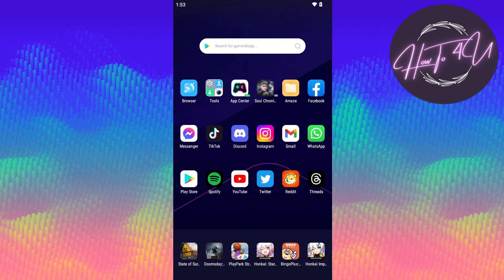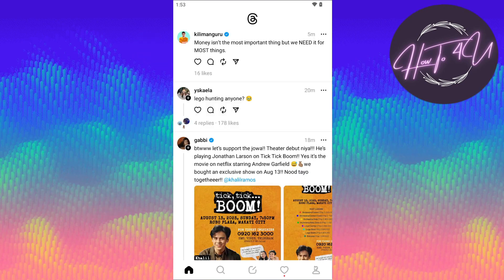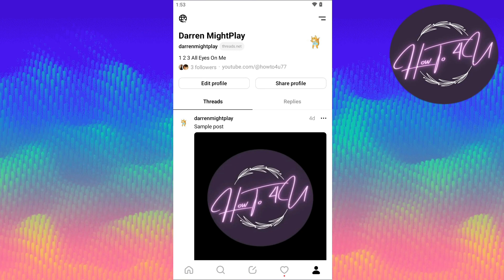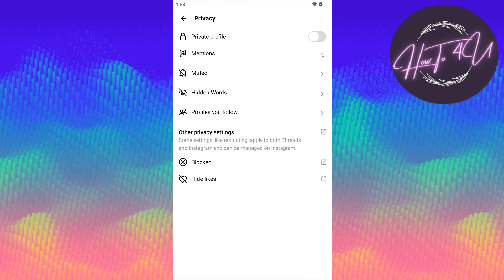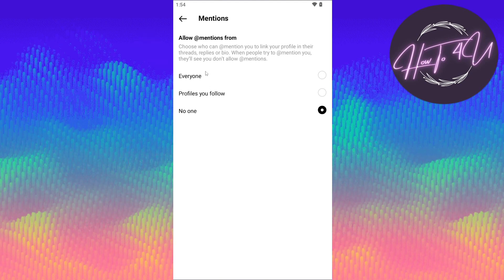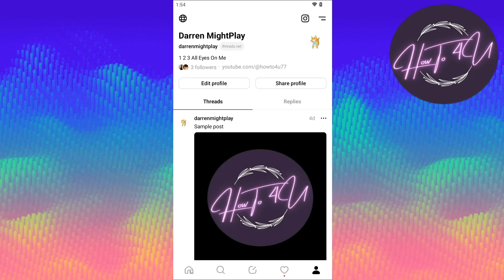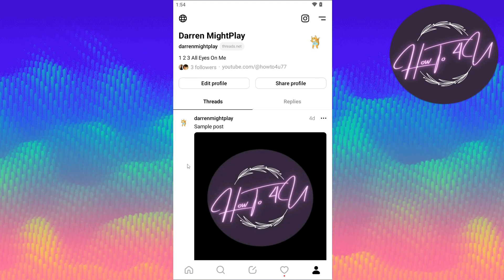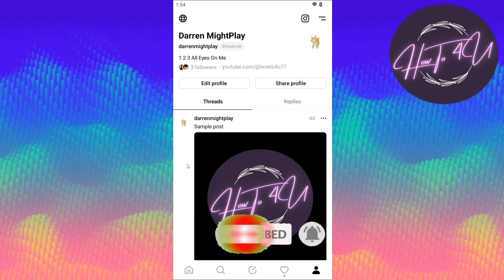How To Stop People From Mentioning You On Threads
🚫 Stop Unwanted Mentions! In this exciting video, we'll show you an essential Threads feature to regain control of your privacy. Tired of getting tagged by unwanted mentions? We've got you covered! Discover step-by-step how to stop people from mentioning you on Threads and enjoy a more peaceful online experience.

🔒 Safeguard your Threads account with our easy-to-follow tutorial, empowering you to decide who can mention you in conversations. No more distractions or intrusions, just seamless communication with your close friends.

In this comprehensive guide, you'll learn how to adjust your notification settings, limit mentions, and tailor your Threads experience to your preferences. Take charge of your online interactions and create a space that respects your boundaries.